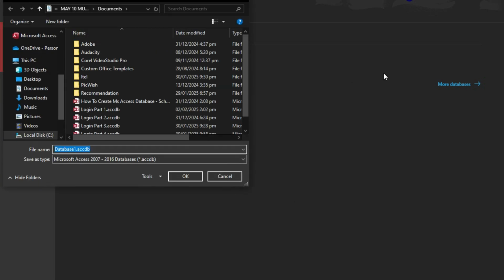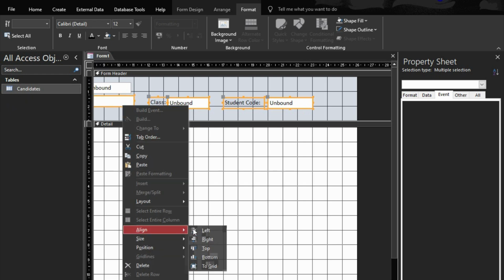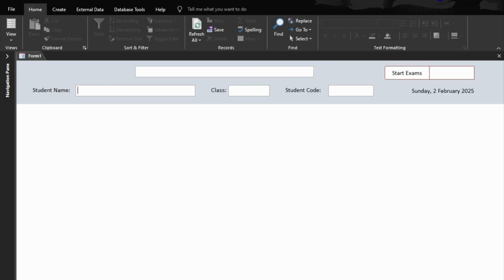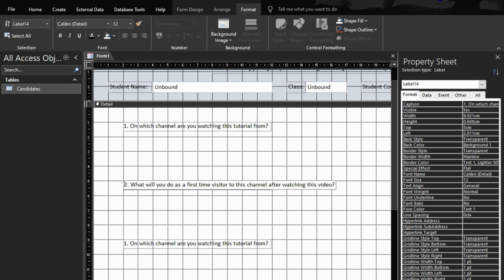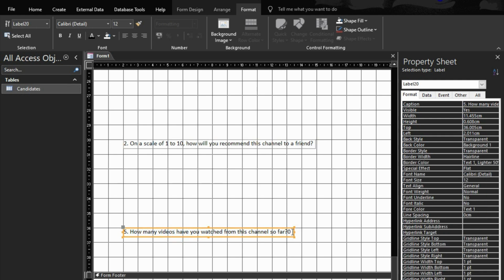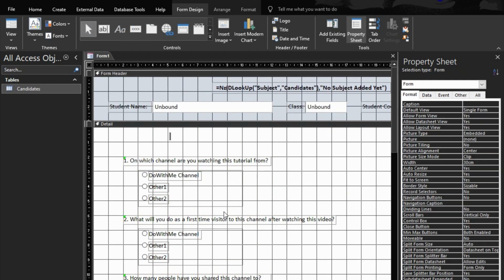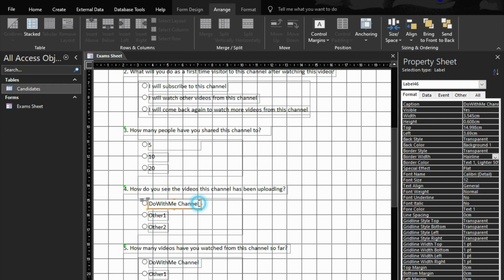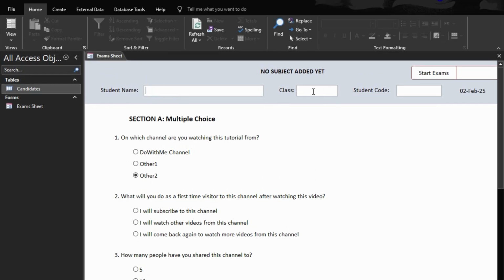How To Create Automated Examination App In Microsoft Access - [PART 1]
Want to create a fully functional Automated Examination App for students in Microsoft Access? 🚀 In this tutorial, I’ll walk you through the process of designing an efficient exam system where students can take tests, store results, and automate grading!

💡 What You’ll Learn:
✅ How to set up an exam database structure 📋
✅ Creating exam forms for students to take tests 🖊️
✅ Automating grading & result processing with VBA ⚡
✅ Enhancing security and user management 🔒

📌 Watch till the end for expert tips to make your app more efficient and user-friendly!

💬 Got questions? Drop them in the comments! Let’s build smarter applications together. 🚀